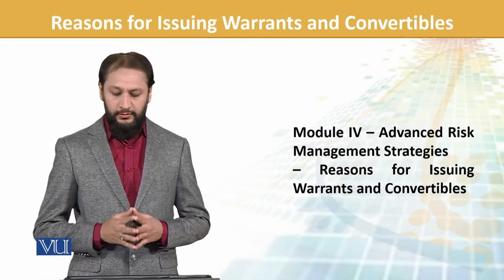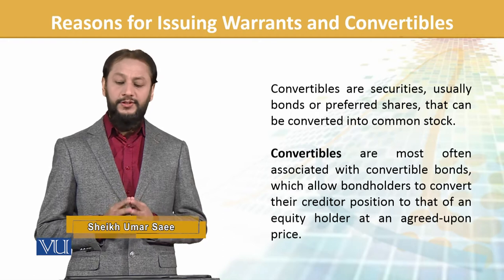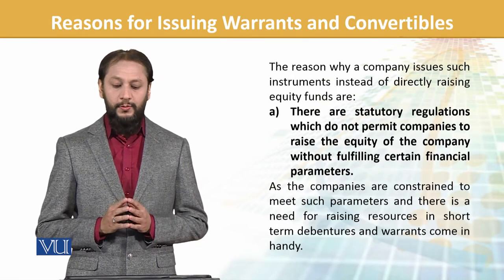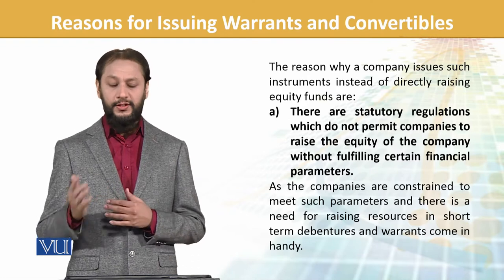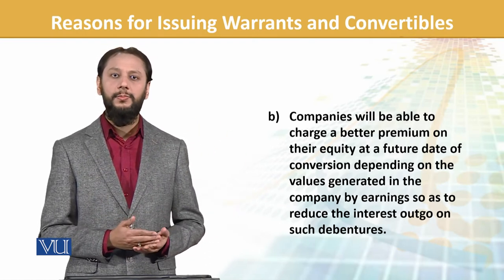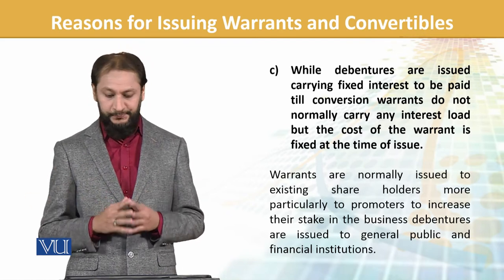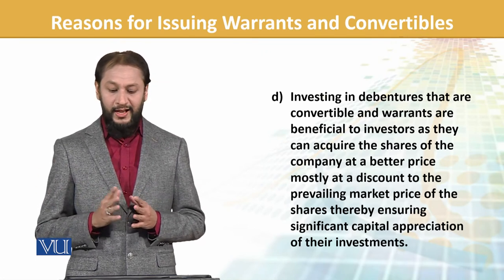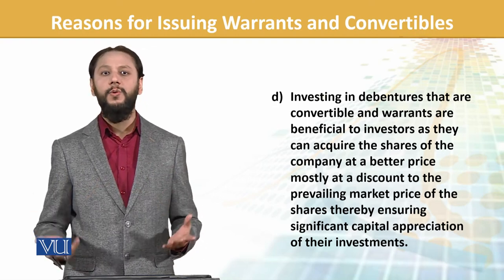FIN702_Topic112 | Financial Risk Management